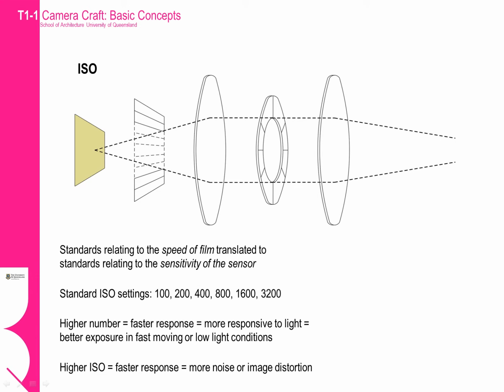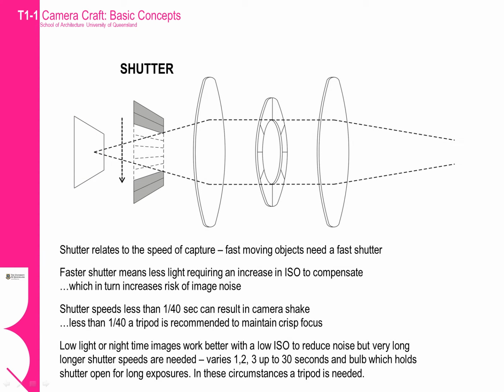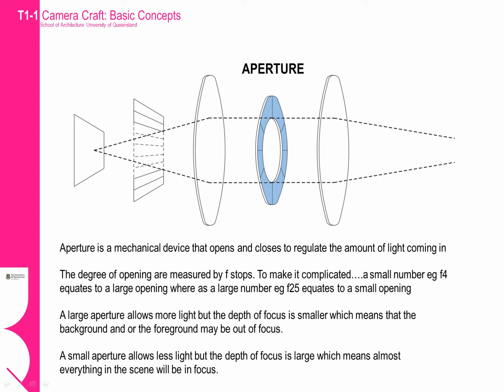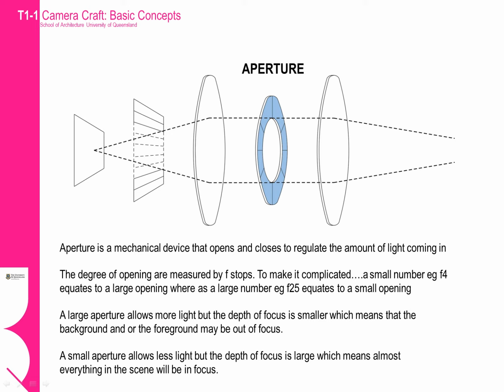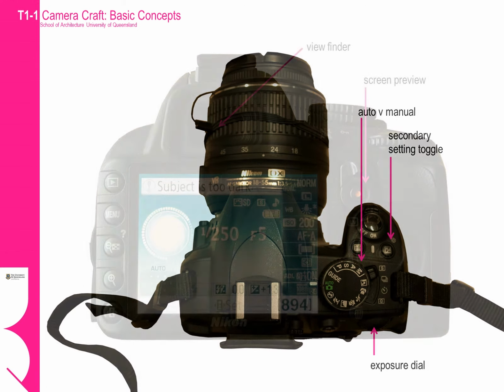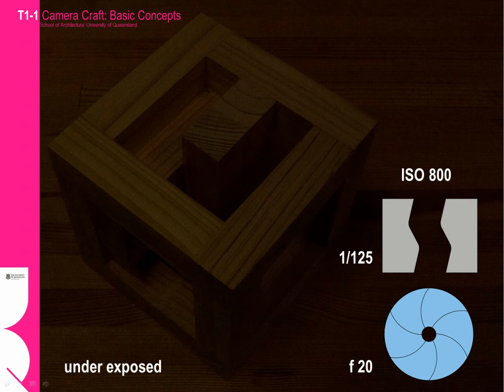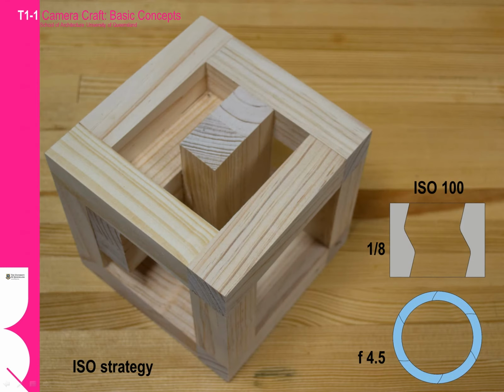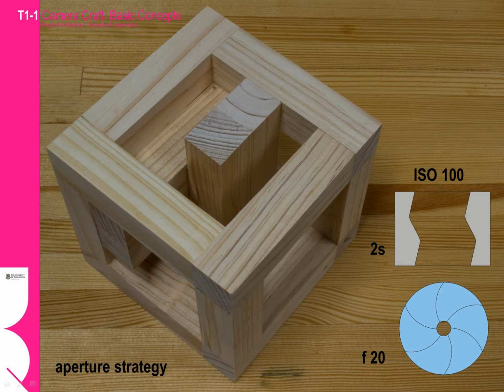T1 I1 Basic Concepts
Covering the basic concepts associated with using a digital SLR camera for architectural photogrpahy of models and buildings.